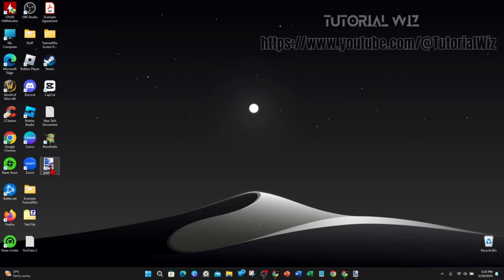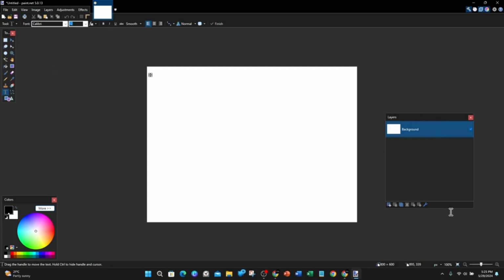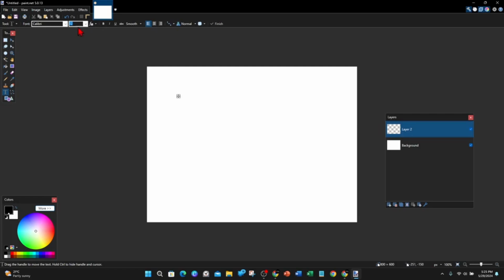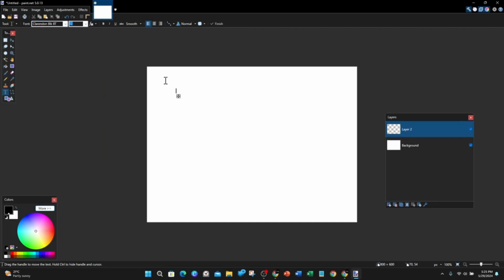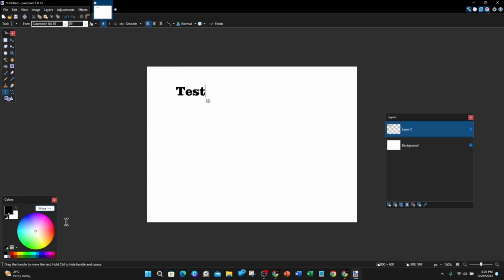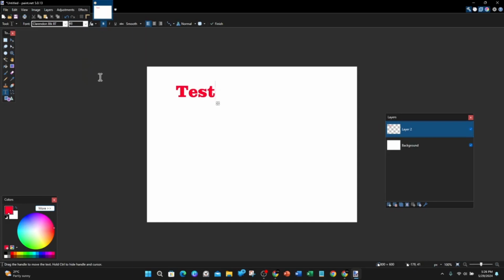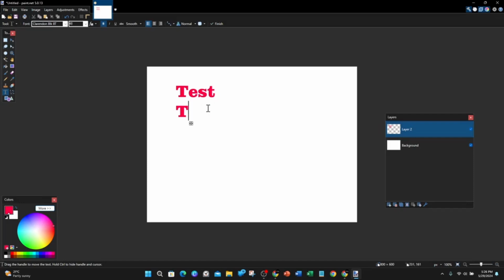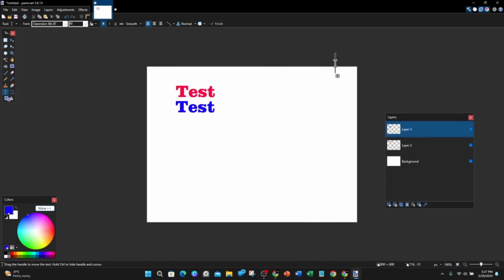How To Add Text In Paint.NET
Learn how to add text in Paint.NET with this straightforward tutorial. This video takes you through each step, showing you how to access the text tool, choose fonts, and manipulate text size and color for your projects. Ideal for beginners or anyone needing a refresher on utilizing text effectively in their designs. Watch now and start enhancing your creations with text in Paint.NET!